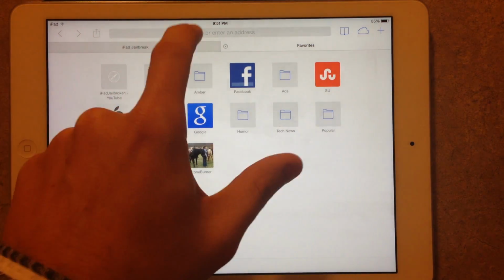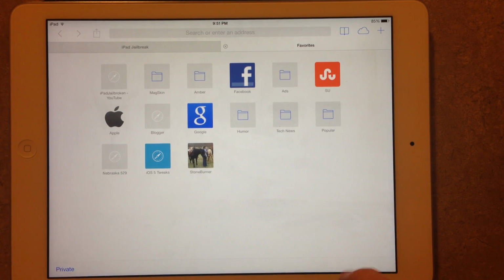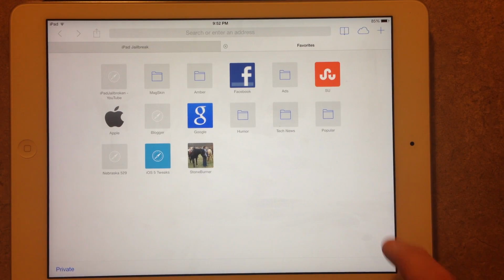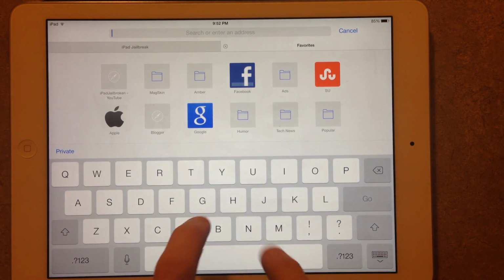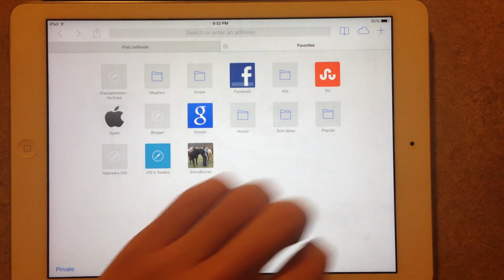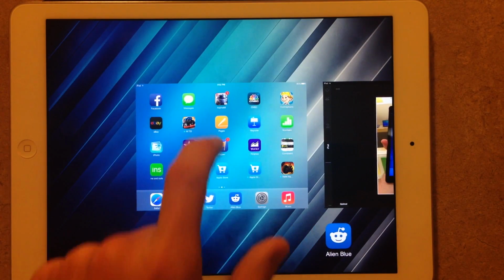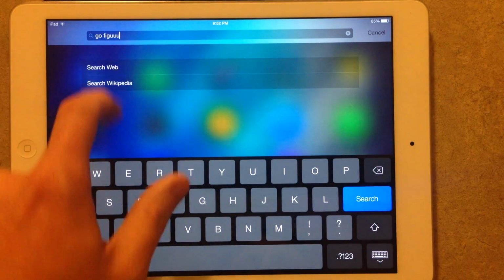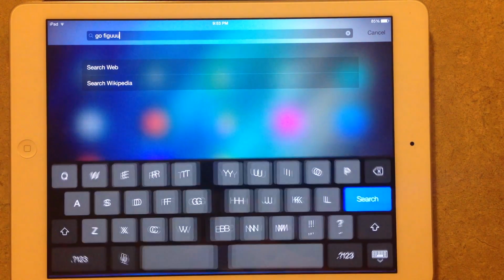iPad Gesture For iOS 7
Gestures for the keyboard, spotlight, app switching, safari, and more.